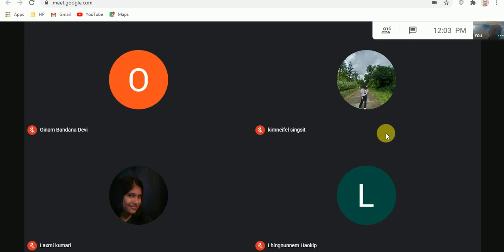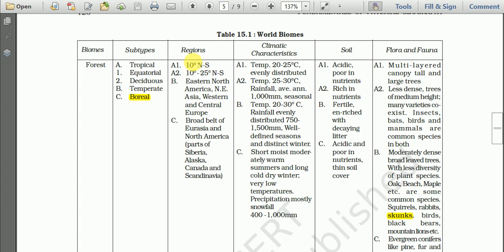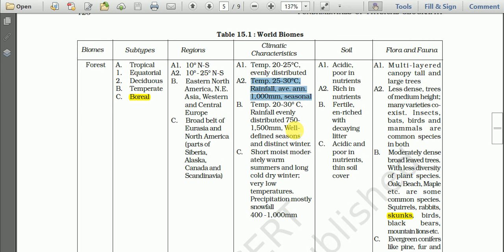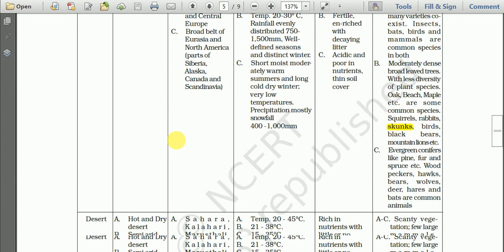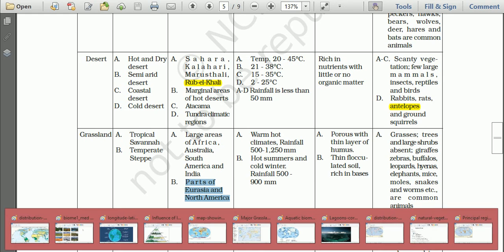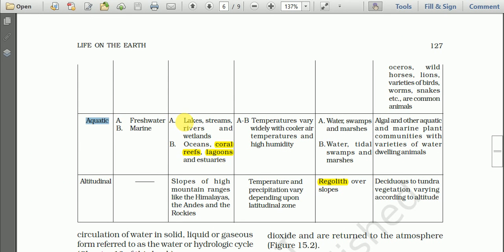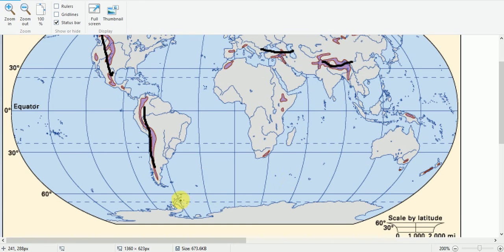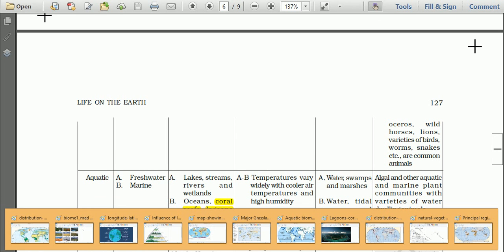Types of Biomes, Chapter-15, Class-11 NCERT Geography (FPG) by Shyamkumar Khangembam (PGT, NVS)